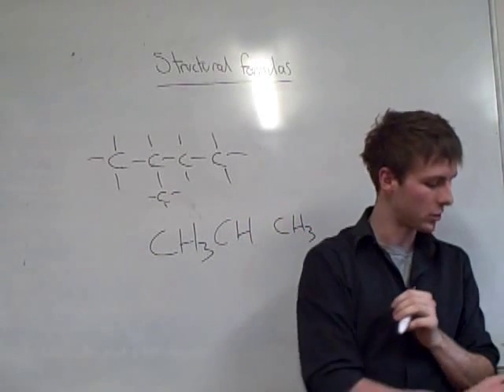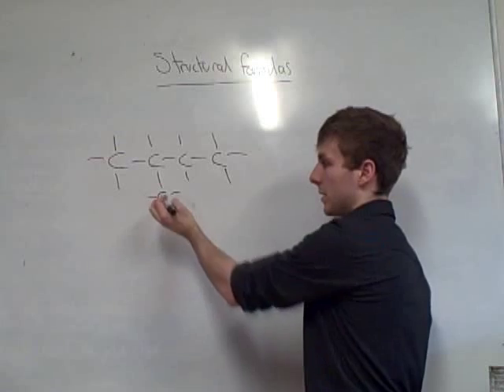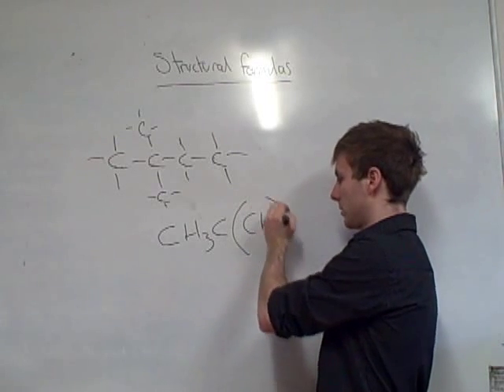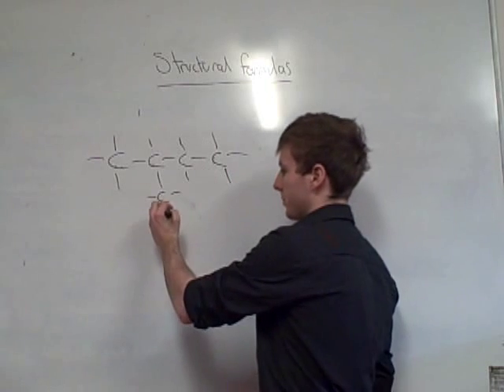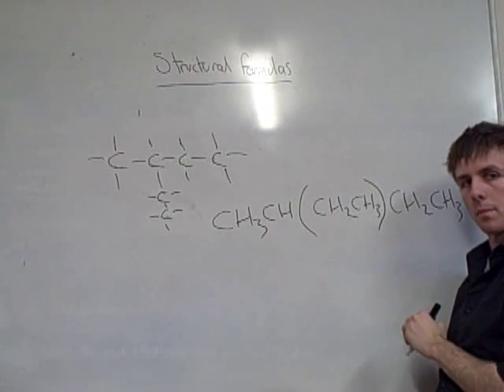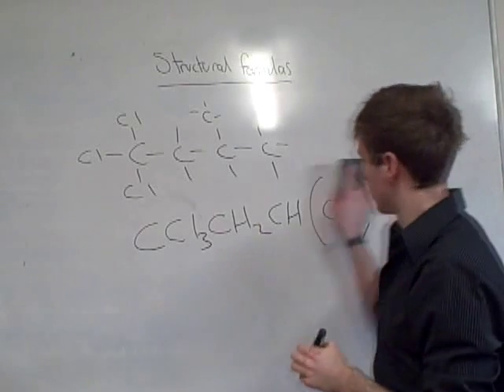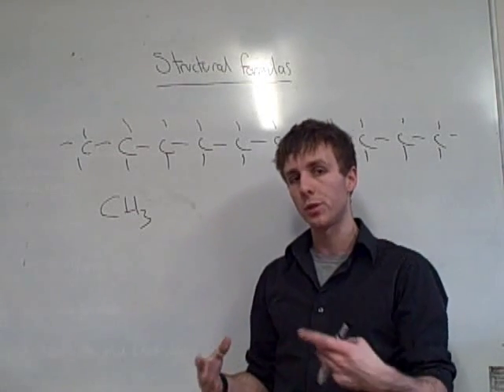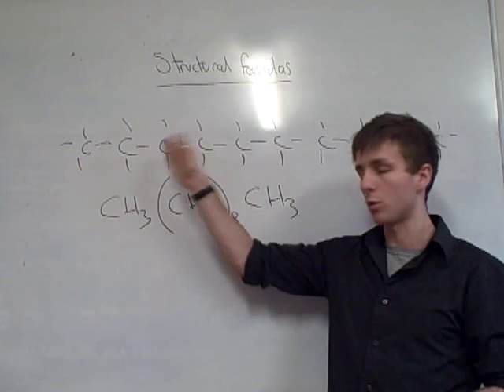Brady Explains Structural Formulas (second half of video) (Module 2).wmv